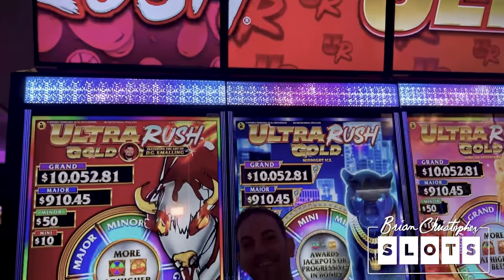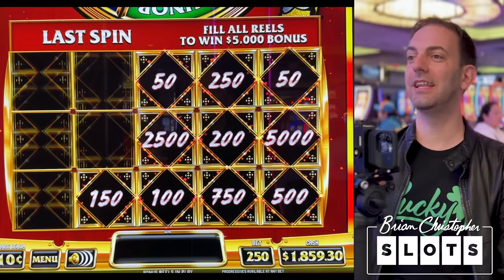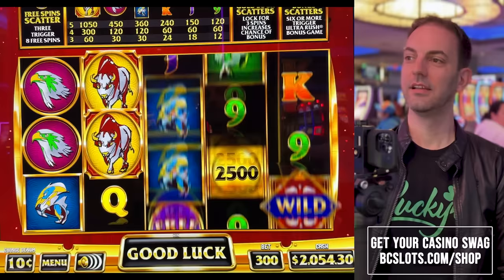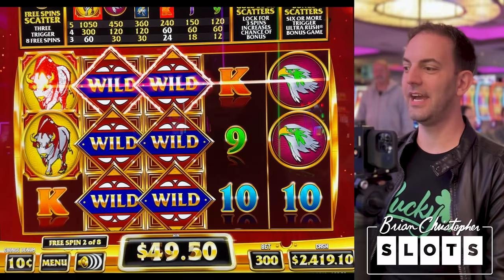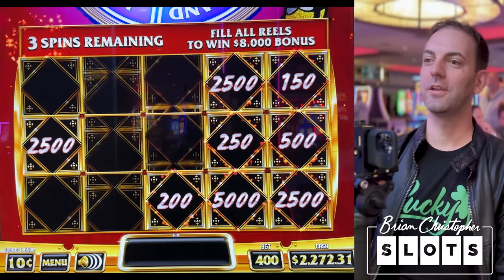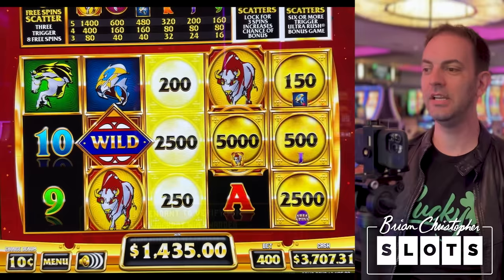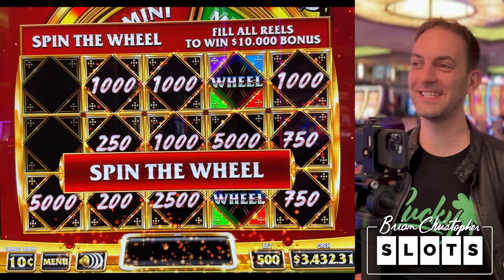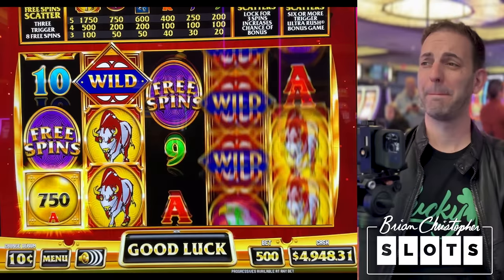🛑 STOP EVERYTHING & PLAY THIS GAME 🛑 Ultra Rush Gold: DG Smalling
2023 SLOT MACHINES
Ultra Rush Gold Featuring DG Smalli

- Executive Producer: Julia H
- Associate Producers: Jeremy L, Carla G, Theresa N, Rachel R, Janet C, Stephanie M, John M, James M, George W
- Co-Producers: Jeremy P, Michael W, Jeanne V, Debra G, Corey S, Kelly J, Tracy M, Wendi G, Candy K, Sherri B, Stephanie P